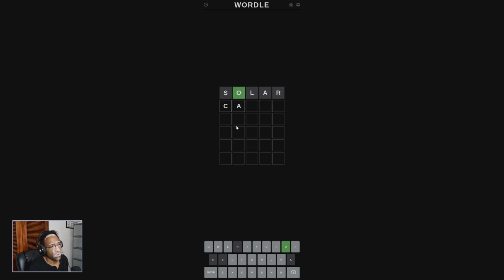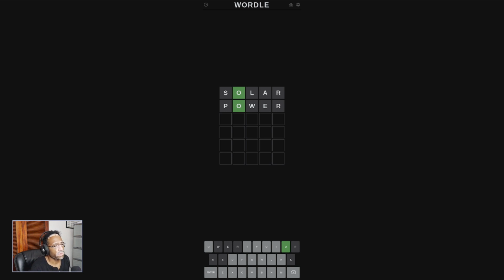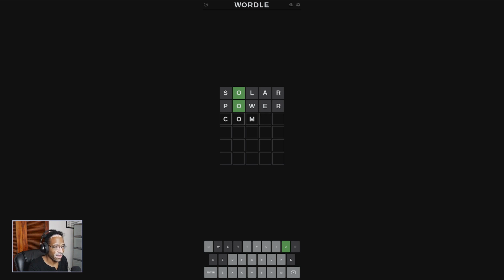Hundred Acre Words - Wordle 1/27/22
Here's another one~